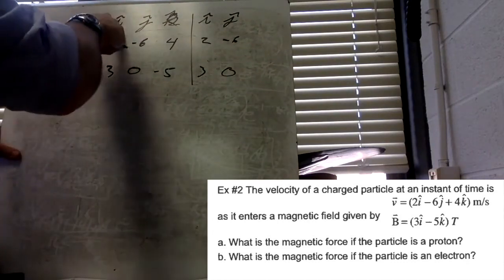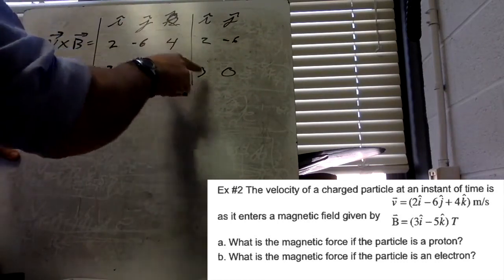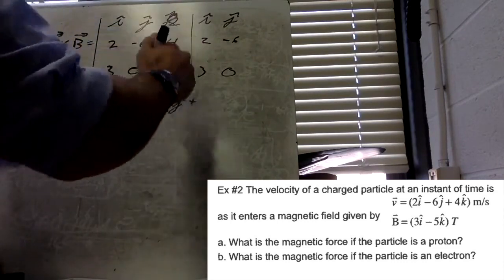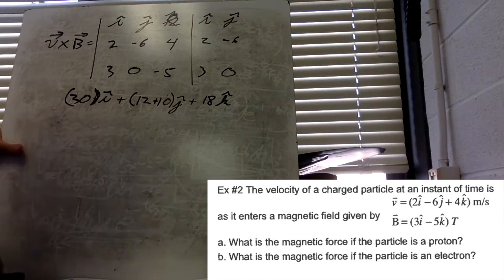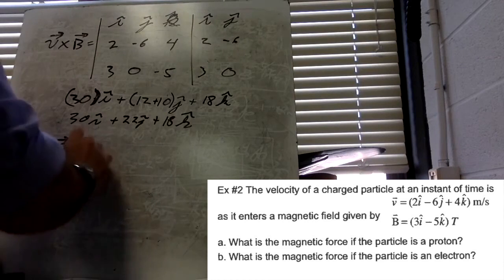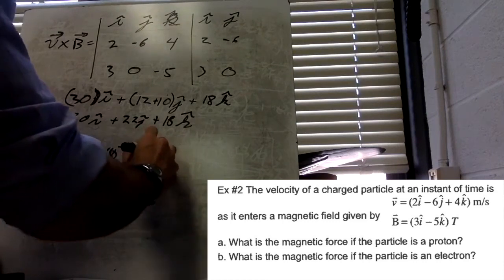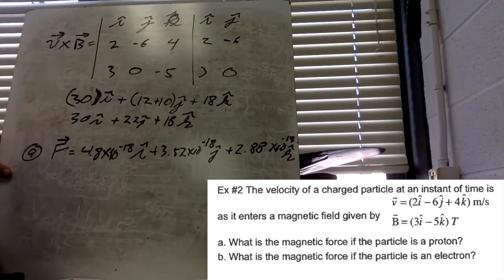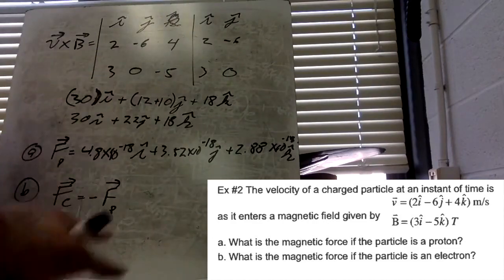Magnetic field force on a moving charged particle - sample problem 2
Here is a sample problem involving velocity and magnetic field vectors for a charged particle moving in a magnetic field. We have to use the cross-product to find the resultant force on the charged particle as a result of the field. To calculate the cross product, I use a matrix.